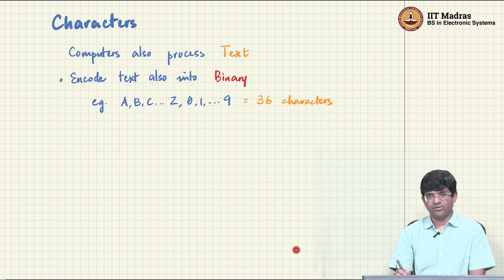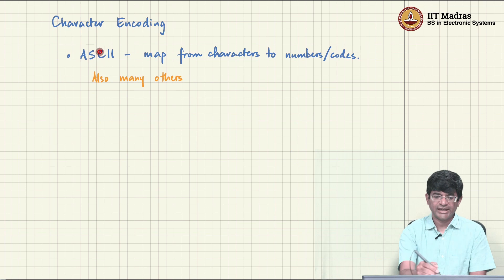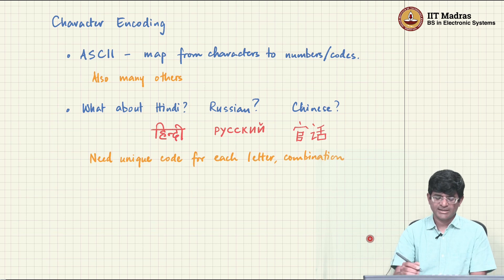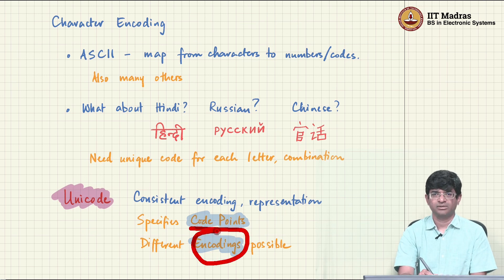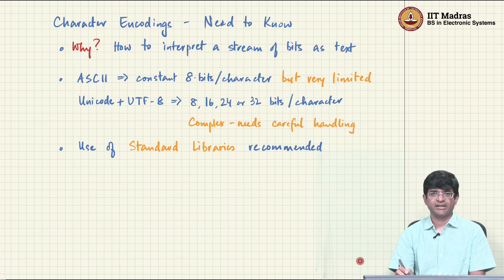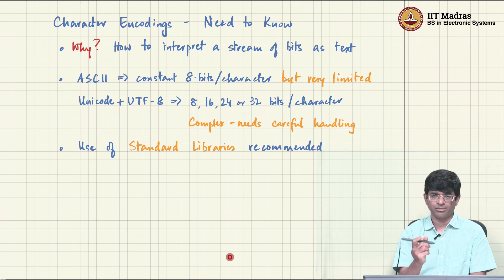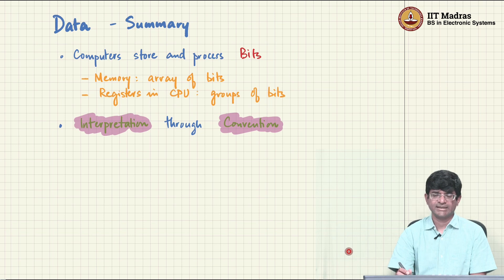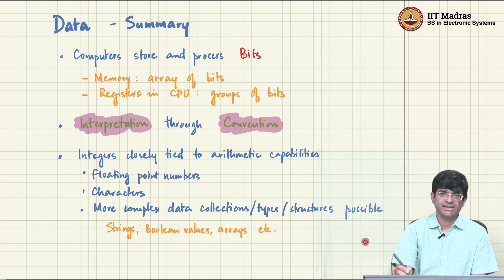Character Representation and Encoding